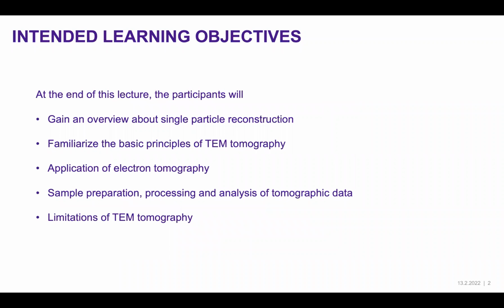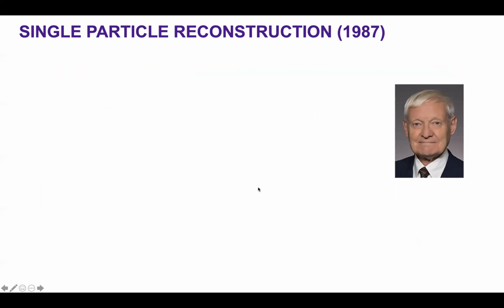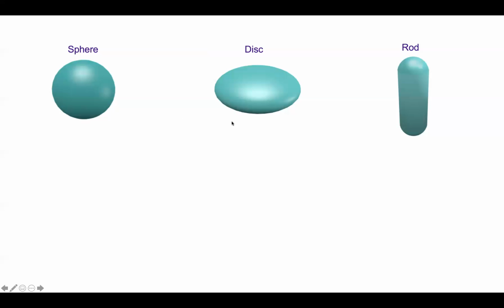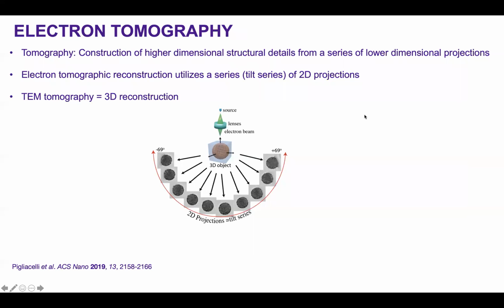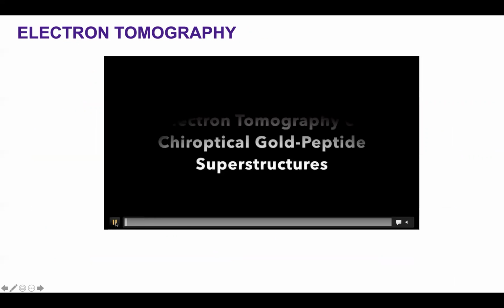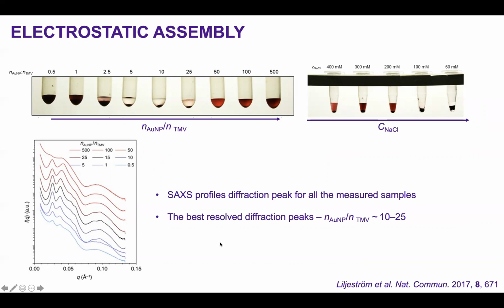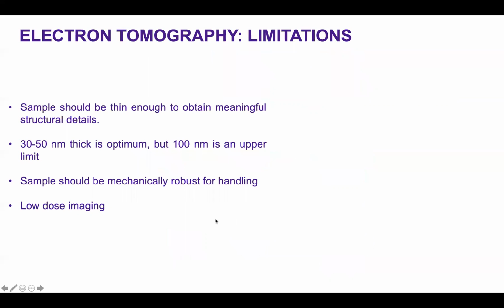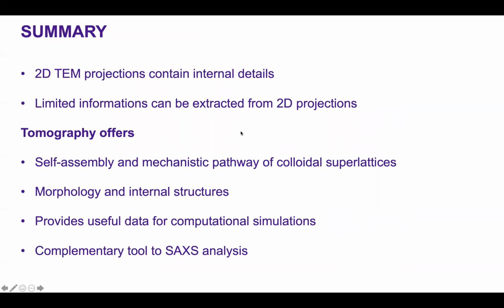Introduction to Electron Tomography & 3D Reconstruction: Prof. Nonappa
What is Electron Tomography? This is an introductory lecture on transmission electron microscopy (TEM) tomography.
00:00 - Introduction & Learning Objectives
02:11 - Case Study: Zika Virus Structure (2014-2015)
03:28 - Case Study: SARS-CoV-2 Spike Protein Structure (2020)
04:41 - Single Particle Reconstruction Principles
05:47 - Step-by-Step Sample Preparation & Plunge Freezing
08:52 - Limitations of Single Particle Reconstruction
09:25 - Orientation Dependency in 2D Projections
11:28 - Computed Tomography (CT/MRI) vs. Electron Tomography
13:11 - What is Electron Tomography? (Principles of 3D Reconstruction)
15:17 - Crucial Precautions: Grid Selection & Fiducial Markers
18:24 - Real-World Example: Peptide-Capped Gold Nanoparticles
19:28 - Internal Structures: Hollow Cobalt Nanoparticles
21:28 - Nano-Hybrid Superlattices (Tobacco Mosaic Virus & Gold)
24:41 - Resolving the Square Lattice Mystery
27:26 - Key Limitations: Thickness, Tilt Angles & Beam Damage
28:54 - Calculating Theoretical Resolution limits
30:30 - Atomic Resolution Electron Tomography (Single-Atom Defects)
31:12 - Advanced Methods & Summary

0:00 Introduction
0:08 INTENDED LEARNING OBJECTIVES
1:24 IMAGING
2:47 ZIKA VIRUS
4:42 SINGLE PARTICLE RECONSTRUCTION (1987)
13:10 FIRST 3D RECONSTRUCTION (Rosier and Klug)
15:16 SAMPLE PREPARATION
16:39 SPECIMEN PREPARATION
17:18 LOCATION AND ORIENTATION OF THE OBJECT
19:28 SPHERICAL COLLOIDAL SUPERSTRUCTURES
21:30 SUPERLATTICES
21:47 NANOPARTICLE-VIRUS HYBRIDS
22:21 ELECTROSTATIC ASSEMBLY
23:03 CRYO-TEM IMAGING
24:42 SMALL ANGLE X-RAY SCATTERING
27:29 ELECTRON TOMOGRAPHY: LIMITATIONS
29:00 TEM TOMOGRAPHY: RESOLUTION
29:32 FUSION PROTEIN ASSEMBLIES
30:30 ATOMIC RESOLUTION TOMOGRAPHY
31:12 ADVANCED METHODS
31:43 SUMMARY